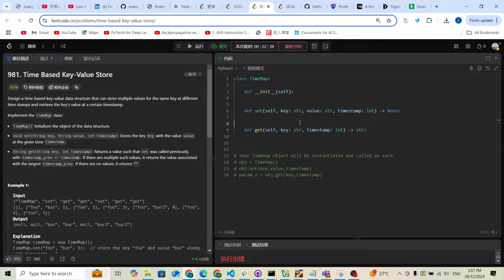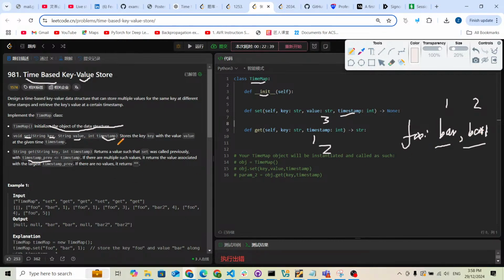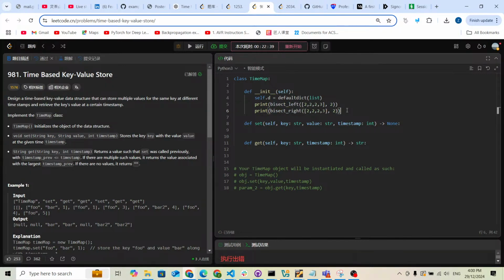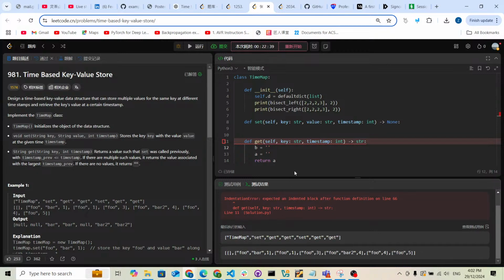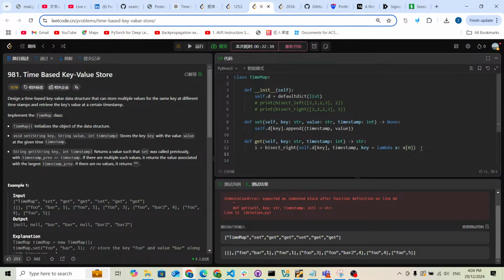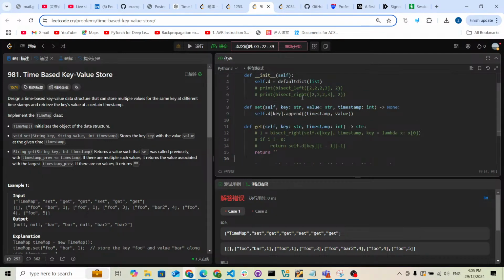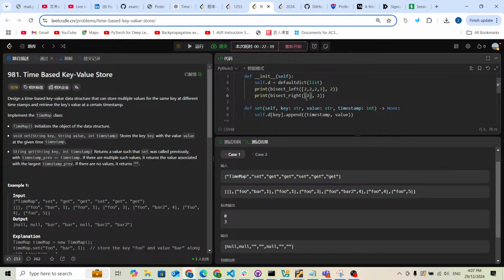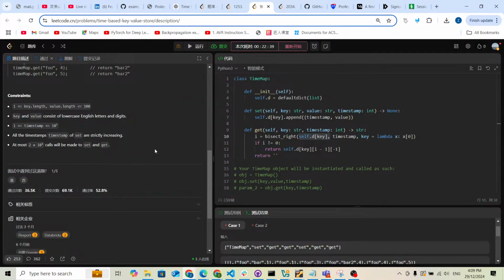Leetcode 981. Time Based Key-Value Store (bisect right)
981. Time Based Key-Value Store